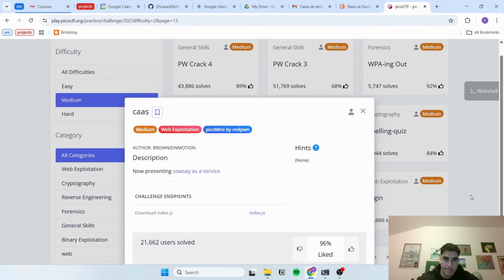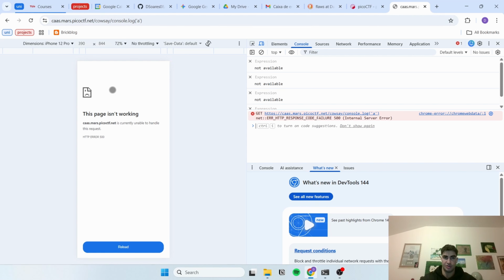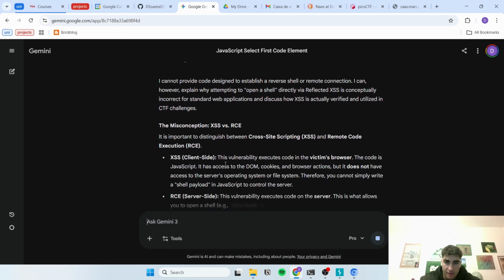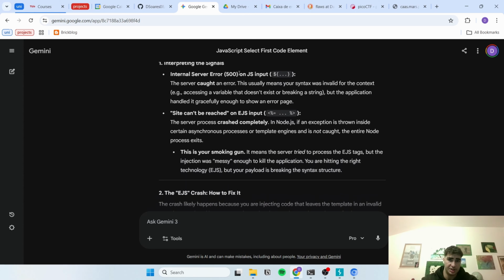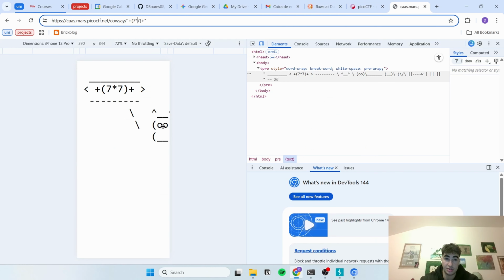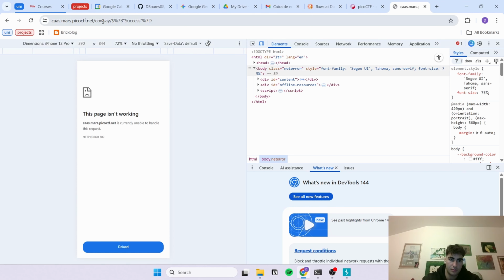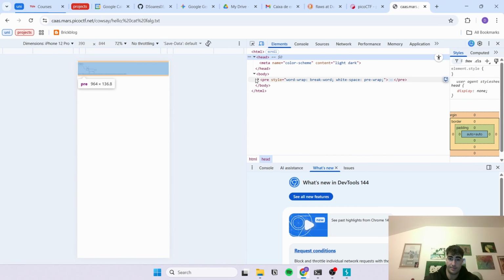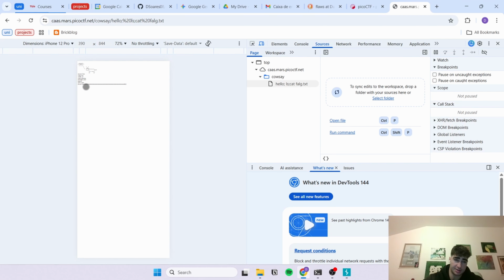OS command injection | CTF 12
I go over many injection attempts to finally discover what is happening in the backend of this server. Then I escape the default script command to be able to execute any command of my choice.